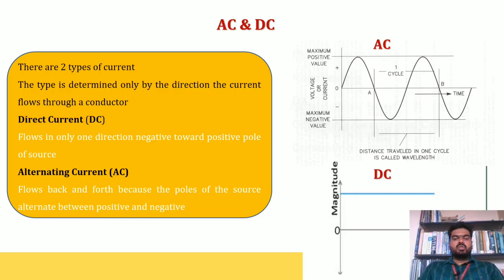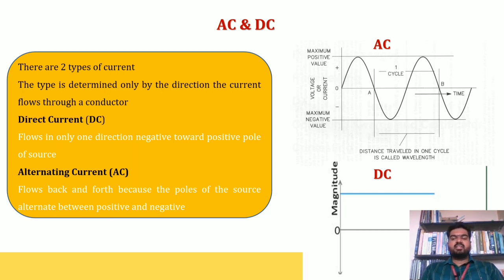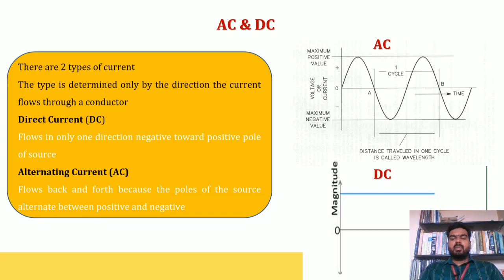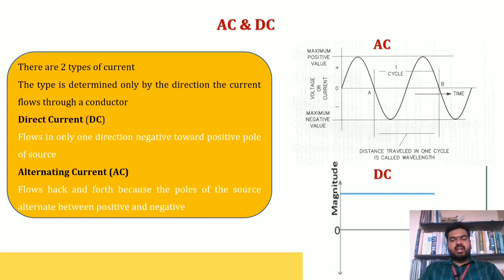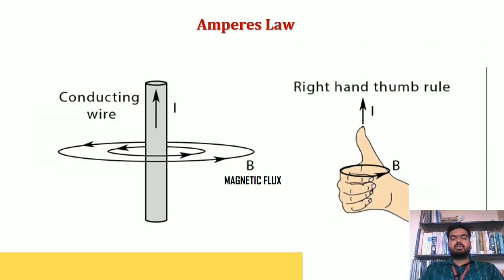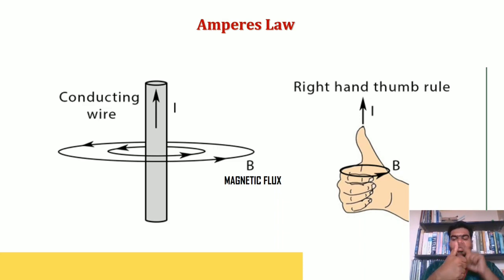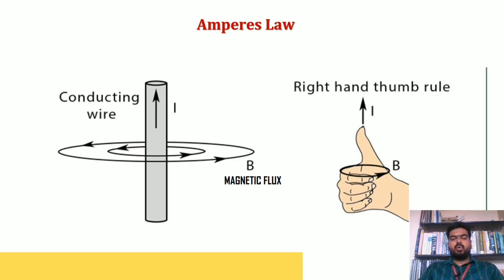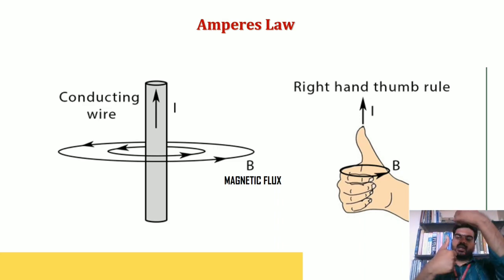Basics of Electronics|Lecture Series-4